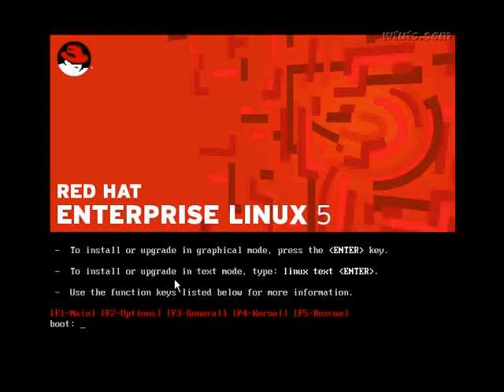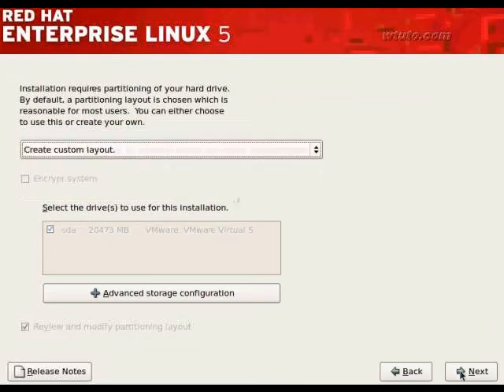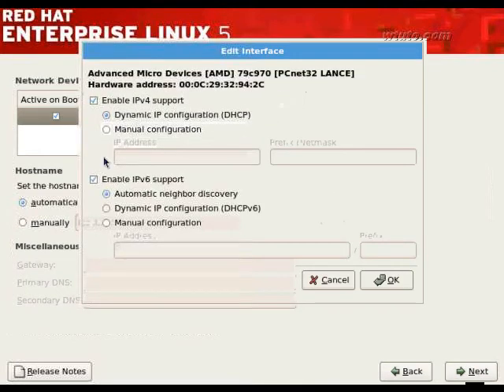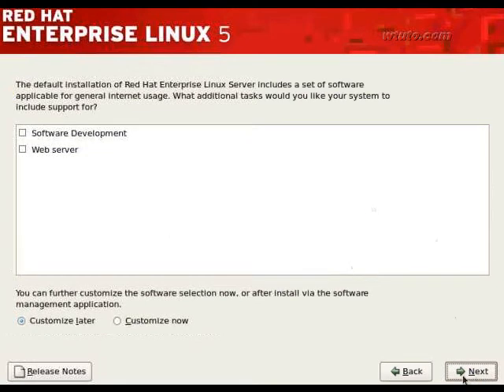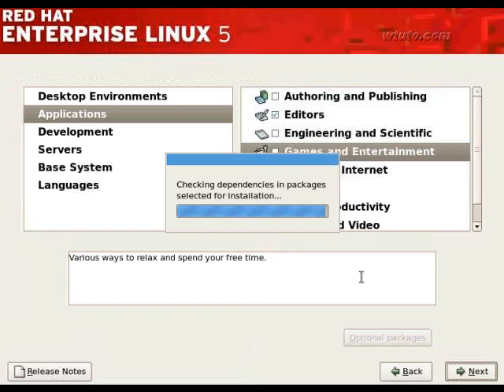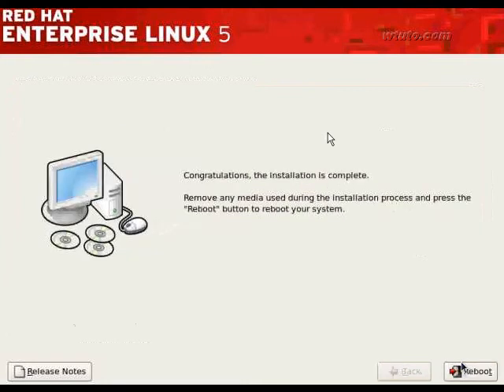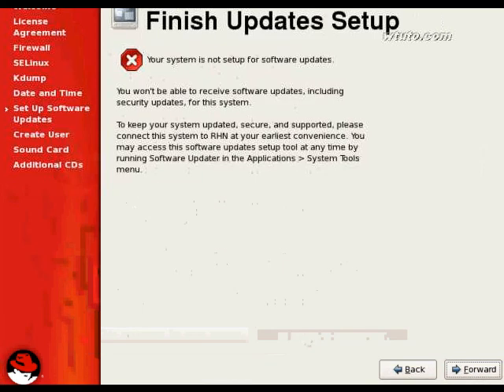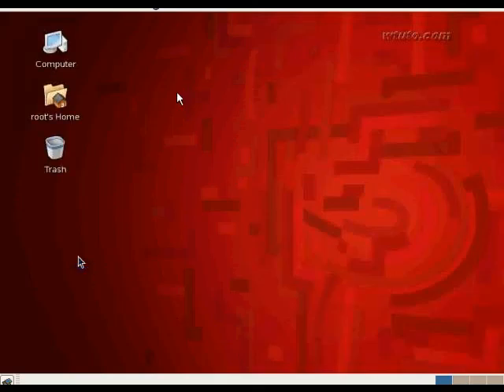redhat enterprise linux 5 installation ( 8 min videos